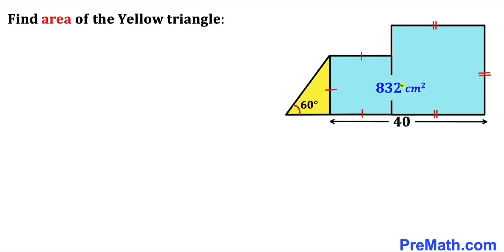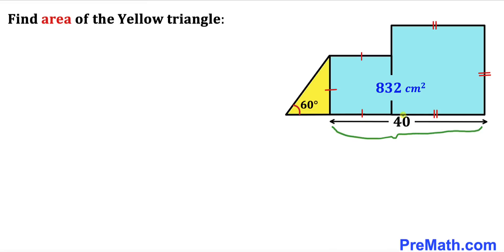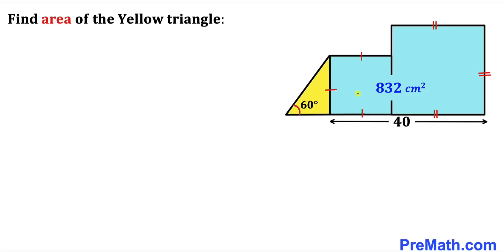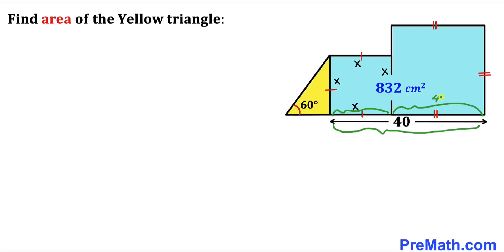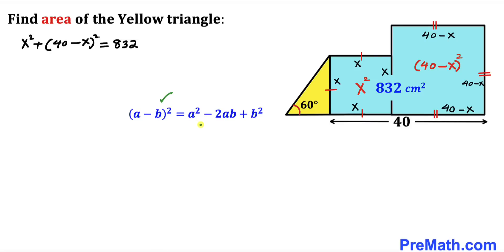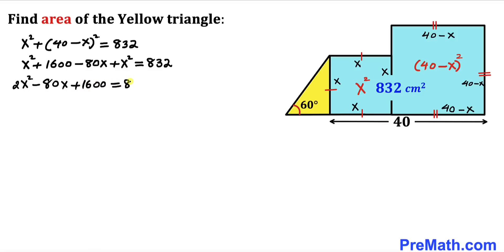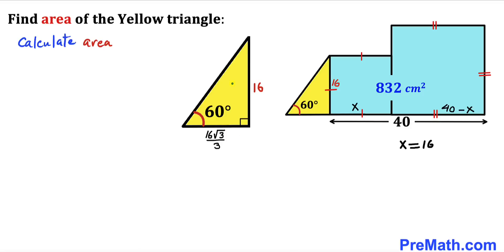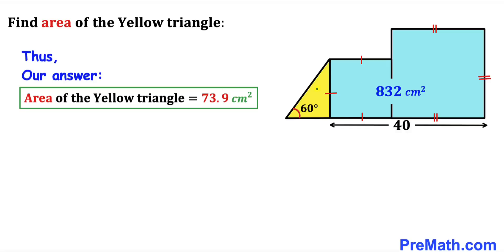Can you find the area of the Yellow triangle? | Squares | (Step-by-step explanation)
Learn how to calculate the area of the Yellow triangle. Important Geometry and algebra skills are also explained: SOHCAHTOA; area of the triangle formula; area of the square formula. Step-by-step tutorial by PreMath.com

blackpenredpen
math olympics
olympiad exam
math olympiada
British Math Olympiad
olympics math
olympics mathematics
Number Theory
mathcounts
math at work
Pre Math
Olympiad Mathematics
Olympiad Question
Find Area of the Shaded Triangle
Geometry
Geometry math
Geometry skills
Right triangles
Exterior Angle Theorem
pythagorean theorem
Isosceles Triangles
Area of the Triangle Formula
Competitive exams
Competitive exam
Pythagorean Theorem
Square
Diagonal
Congruent Triangles
coolmath
my maths
mathpapa
mymaths
cymath
sumdog
multiplication
ixl math
deltamath
reflex math
math genie
math way